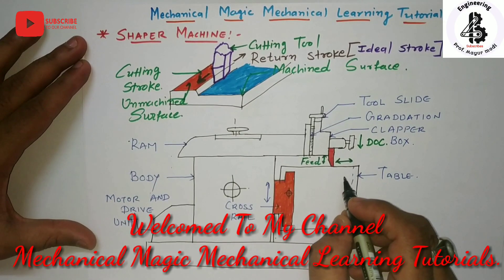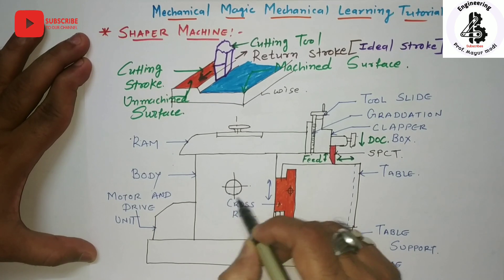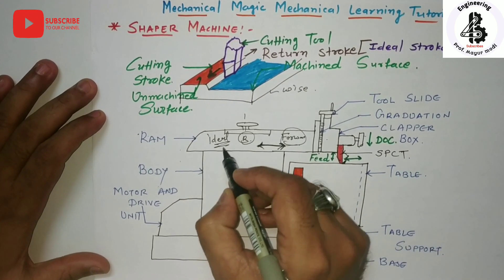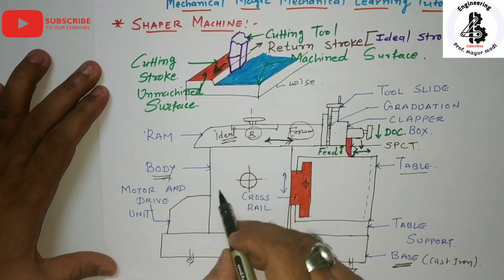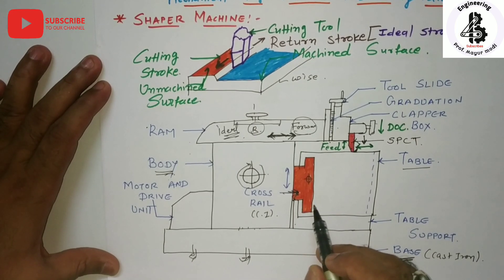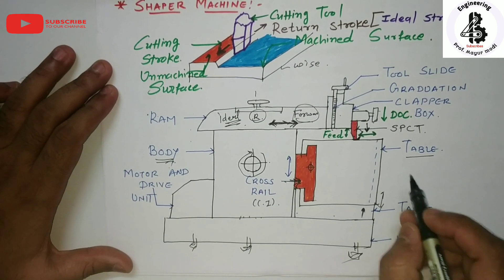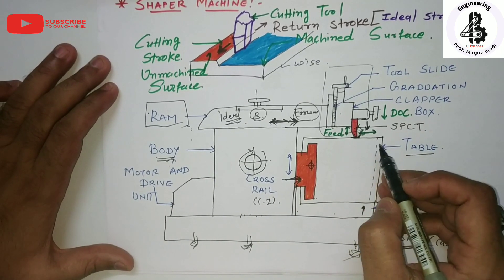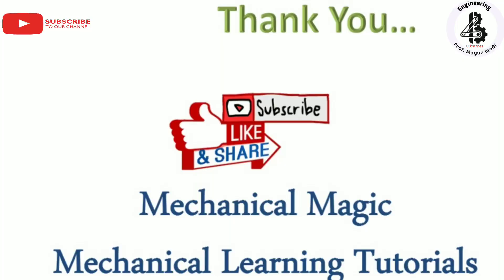shaper machine | shaper machine parts and functions | Metal cutting | MP | PT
The shaper machine is a reciprocating type of machine basically used for producing the horizontal, vertical or flat surfaces. The shaper holds the single point cutting tool in ram and workpiece is fixed in the table.
A shaper is a type of machine tool that uses linear relative motion between the workpiece and a single-point cutting tool to machine a linear tool path. Its cut is analogous to that of a lathe, except that it is linear instead of helical.

A wood shaper is a similar woodworking tool, typically with a powered rotating cutting head and manually fed workpiece, usually known simply as a shaper in North America.

A metalworking shaper is somewhat analogous to a metalworking planer, with the cutter riding a ram that moves relative to a stationary workpiece, rather than the workpiece moving beneath the cutter. The ram is typically actuated by a mechanical crank inside the column, though hydraulically actuated shapers are increasingly used. Adding axes of motion to a shaper can yield helical tool paths, as also done in helical planing.

A single-point cutting tool is rigidly held in the tool holder, which is mounted on the ram. The work piece is rigidly held in a vice or clamped directly on the table. The table may be supported at the outer end. The ram reciprocates and the cutting tool, held in the tool holder, moves forwards and backwards over the work piece. In a standard shaper, cutting of material takes place during the forward stroke of the ram and the return stroke remains idle. The return is governed by a quick return mechanism. The depth of the cut increments by moving the workpiece, and the workpiece is fed by a pawl and ratchet mechanism.

The workpiece mounts on a rigid, box-shaped table in front of the machine. The height of the table can be adjusted to suit this workpiece, and the table can traverse sideways underneath the reciprocating tool, which is mounted on the ram. Table motion may be controlled manually, but is usually advanced by an automatic feed mechanism acting on the feed screw. The ram slides back and forth above the work. At the front end of the ram is a vertical tool slide that may be adjusted to either side of the vertical plane along the stroke axis. This tool-slide holds the clapper box and tool post, from which the tool can be positioned to cut a straight, flat surface on the top of the workpiece. The tool-slide permits feeding the tool downwards to deepen a cut. This flexibility, coupled with the use of specialized cutters and tool holders, enable the operator to cut internal and external gear teeth.

The ram is adjustable for stroke and, due to the geometry of the linkage, it moves faster on the return (non-cutting) stroke than on the forward, cutting stroke. This return stroke is governed by a quick return mechanism.